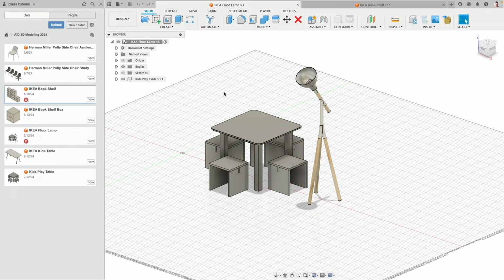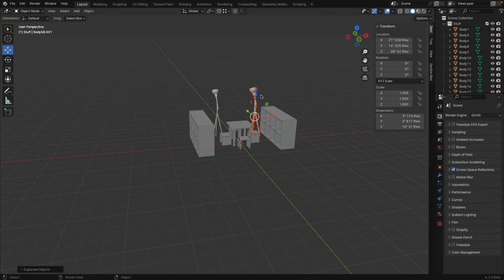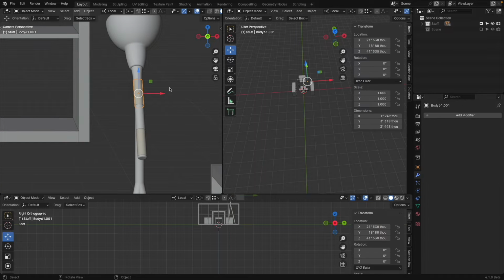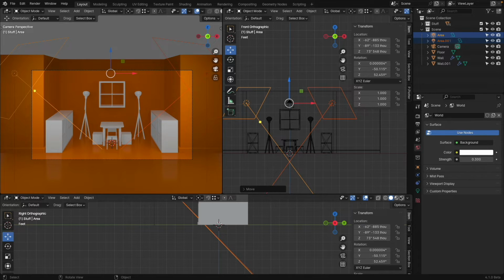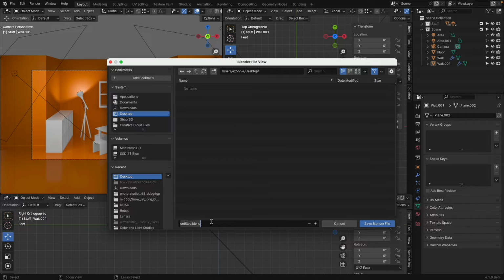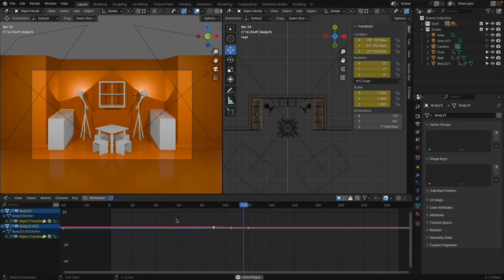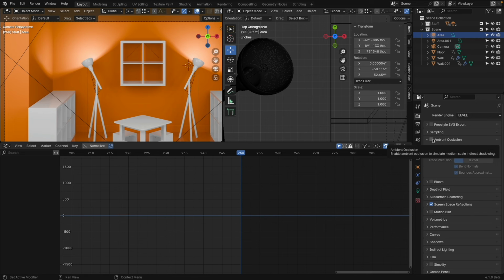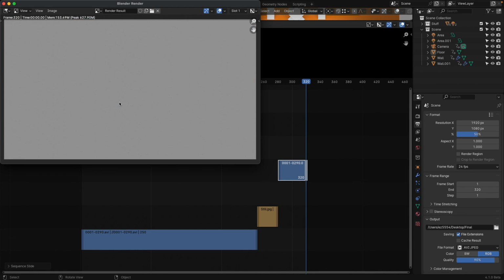IKEA Furniture Animation - Blender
Learn how to create a furniture set product animation in Blender.

Project:
Furniture Design
Animation
Blender